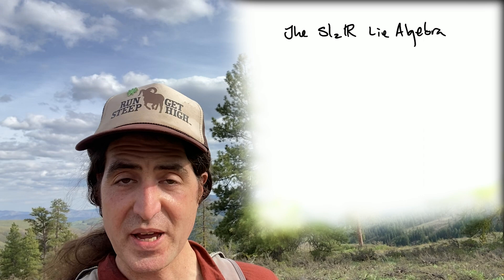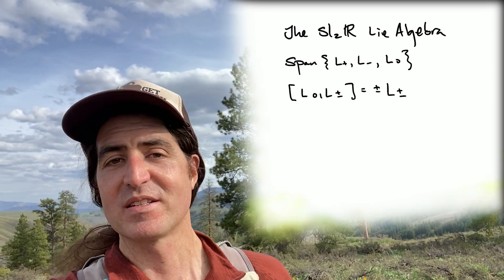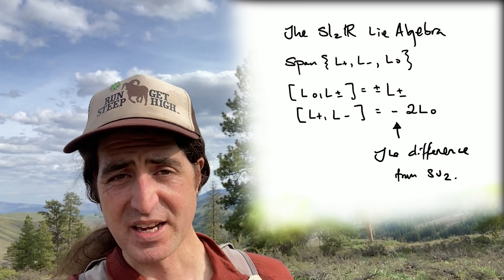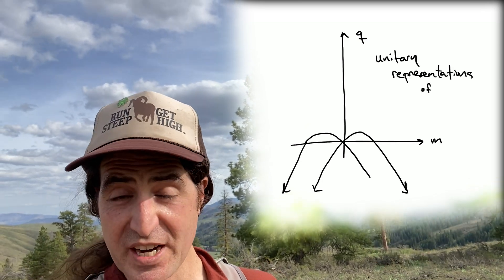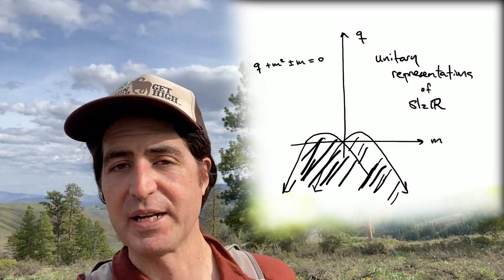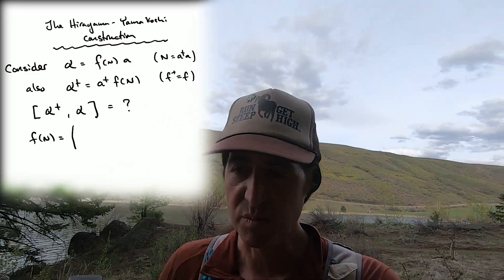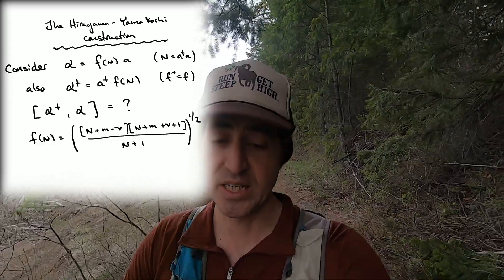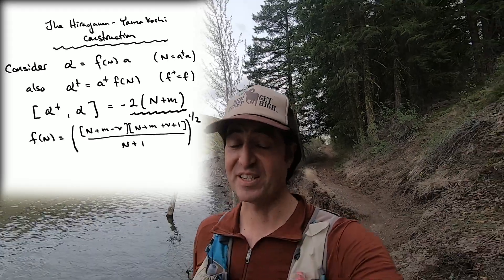Concrete Representations of the Lie algebra sl2R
Following some work of Yukawa, Hirayama and Yamakoshi, we build Bargmann’s discrete series from the modules of the simple oscillator algebra: the physical states of the quantum harmonic oscillator.

We also do so, while out on the trail! Please enjoy the sunflowers!

A few relevant timestamps:

1:51 - the simple oscillator algebra
2:20 - the Lie algebra sl2R
3:23 - the oscillator algebra in terms of z and d/dz
4:56 - the Laplacian, the upper half plane and harmonic functions
8:19 - Yukawa’s oscillator representation
9:30 - dual space modules
10:59 - the simplest Hirayama-Yamakoshi Construction
14:20 - considerations of unitarity
15:51 - the discrete series of sl2R
16:35 - the trouble with the continuous series of sl2R

The references today:

Oscillator Representations of the Lie Algebra su(1, 1) and the Quantum Algebra su_q(1, 1)
Minoru Hirayama & Hitoshi Yamakoshi
/Progress of Theoretical Physics/, Volume 90, Issue 2, August 1993, Pages 293–305

Internal Structure and Symmetry of Elementary Particles. I
Hideki Yukawa
Progress of Theoretical Physics, Volume 31, Issue 6, June 1964, Pages 1167–1169

The Pasayten Institute : Wide open access to a physics education
Check us out online for more physics and mathematics